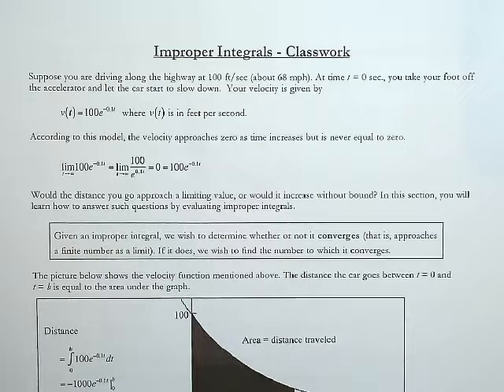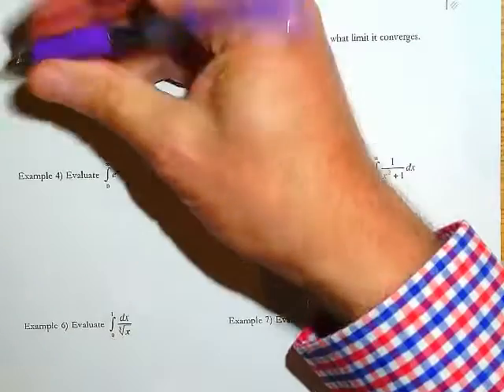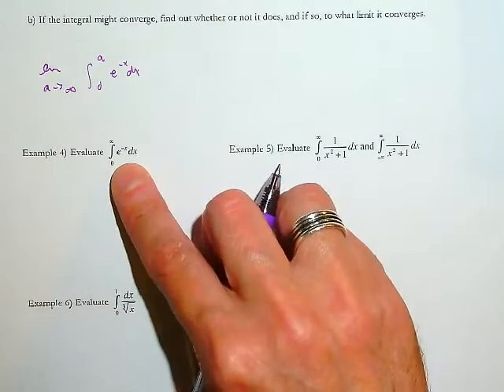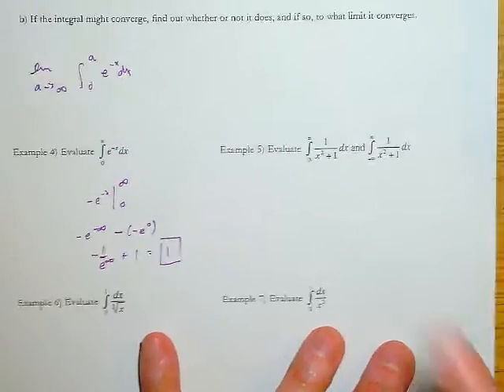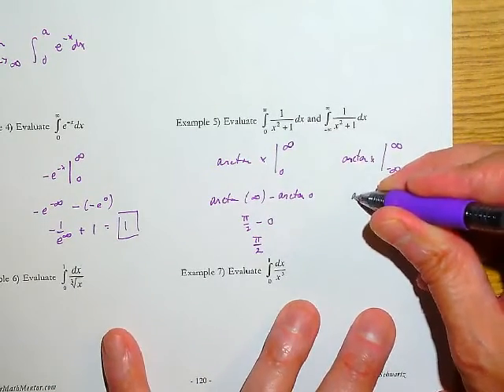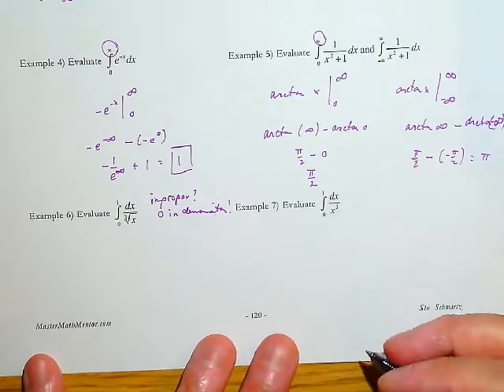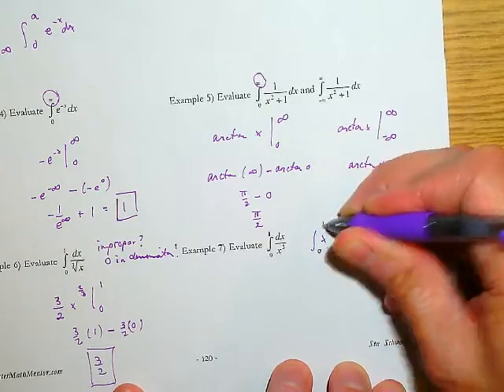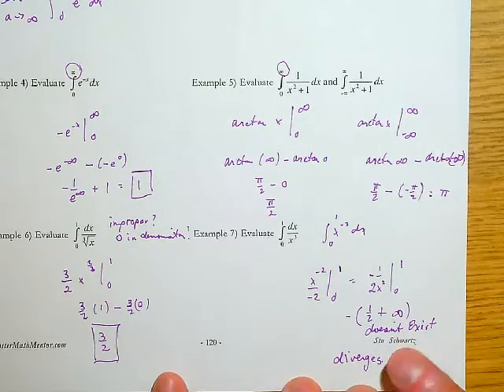MV Day 12 Improper Integrals Lesson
Review of Improper Integrals